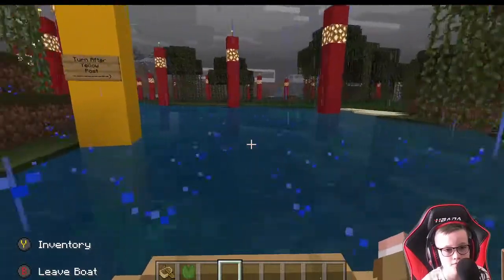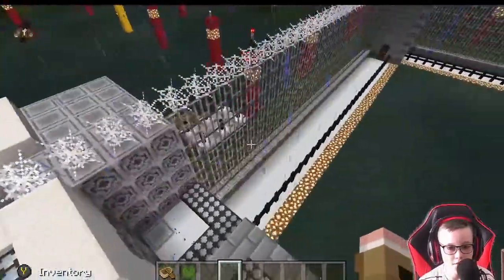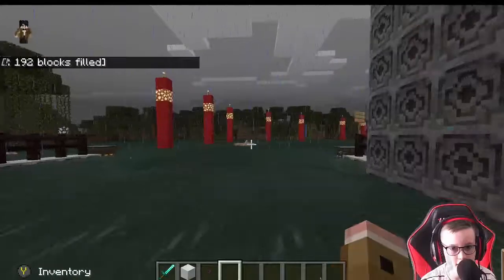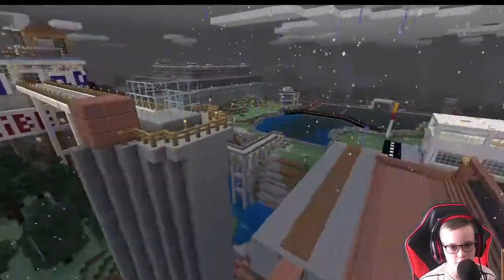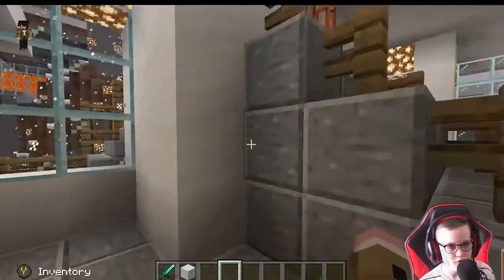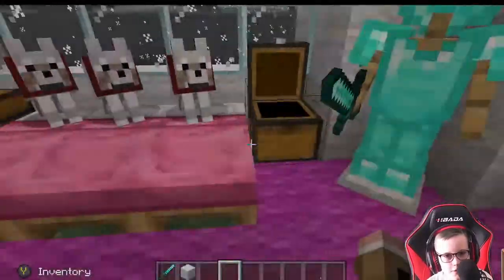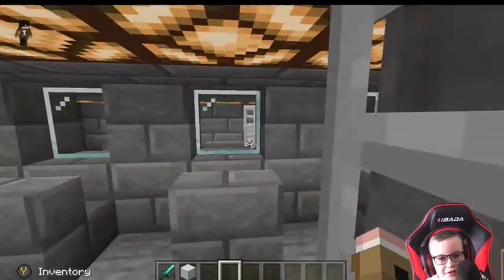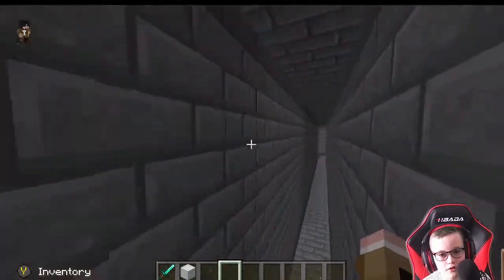Tour Of My Minecraft Site World